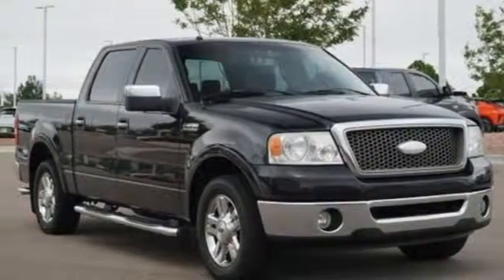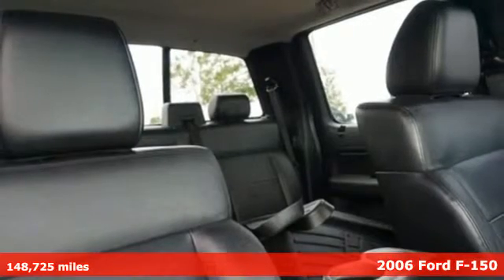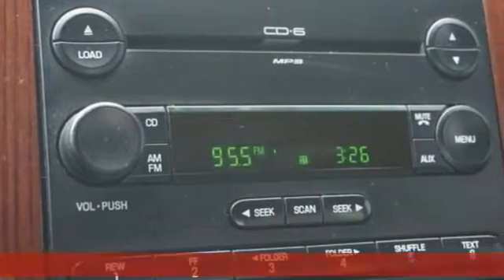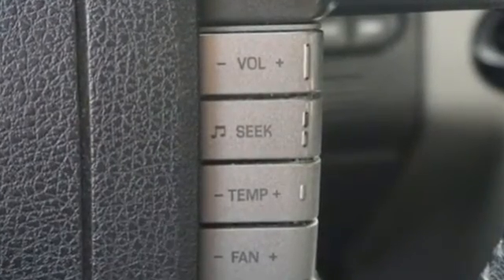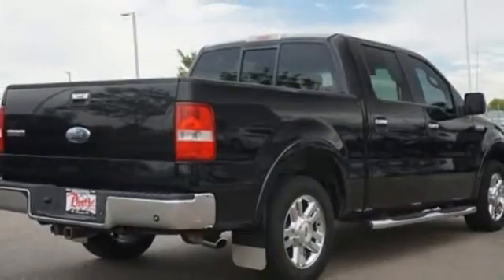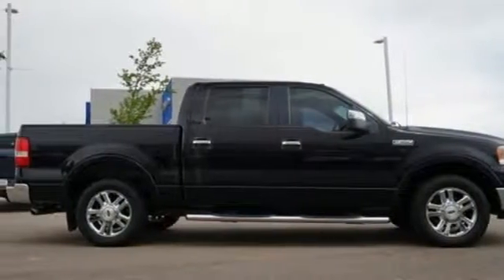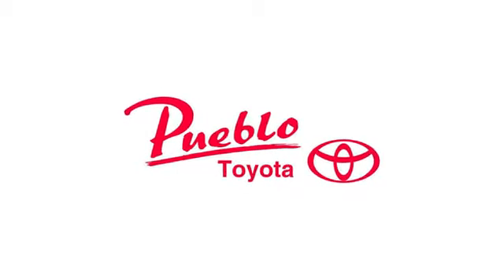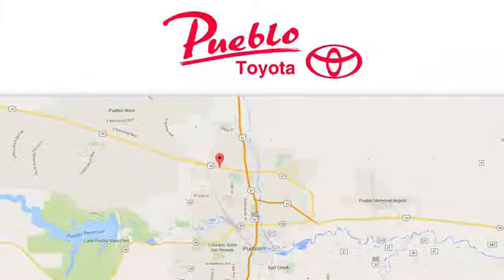Used 2006 Ford F-150 Pueblo CO Colorado Springs, CO 196560B - SOLD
Year: 2006
Make: Ford
Model: F-150
Engine: 5.4L V8
Transmission: Automatic 4-Speed
Color: Black
Interior: Black
Mileage: 148725
Stock #: 196560B
VIN: 1FTPW12516KD99607
Clean CARFAX.brRWD 5.4L V8 EFI 24V.brbrbrFor the Best priced and highest quality pre-owned vehicles in Southern Colorado visit Pueblotoyota.com or call our team at .

Pueblo Toyota
2220 US-50 West
Pueblo, CO 81008

Address:
2220 US-50 West